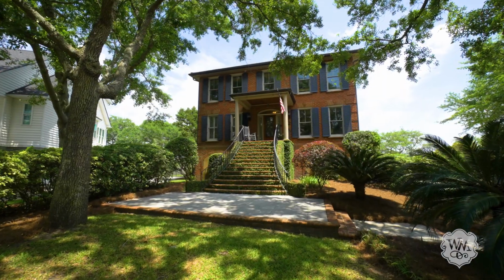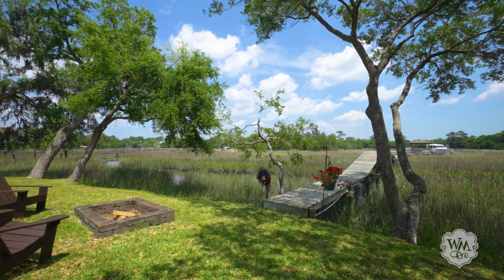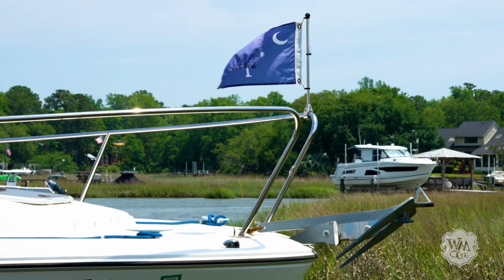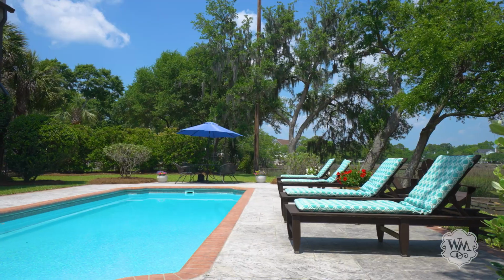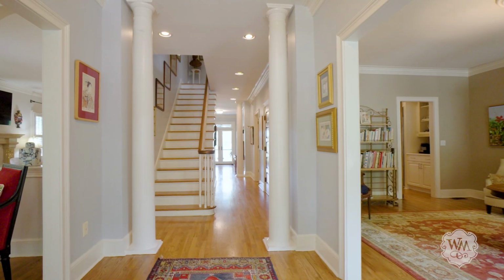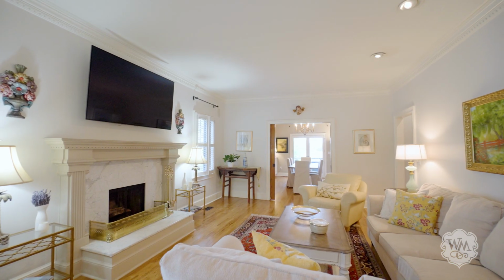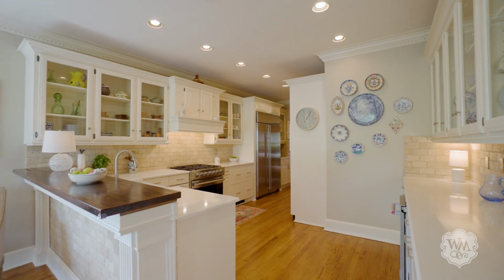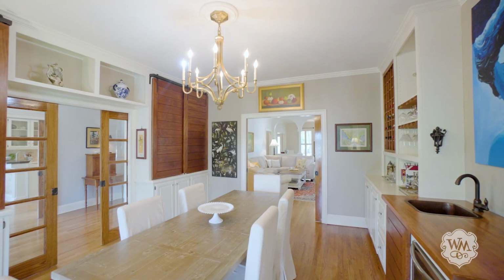696 Fisherman's Bend Mount Pleasant, SC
696 Fisherman's Bend offers incredible sweeping views of Hobcaw Creek in the heart of Mount Pleasant. This waterfront home is situated on .37-acre and is a true boater's paradise with a private dock extending towards more than two feet of water at low tide. A covered pierhead, floating dock and boat lift are perfect for enjoying a day on the water with easy access to the Wando River. You'll love fishing, kayaking or paddleboarding from your own backyard, or taking a dip in the tranquil saltwater pool. Inside, the completely updated home offers more than 4,300 square feet across three levels. The chef's kitchen is equipped with quartz countertops, stainless appliances, a farm sink and a breakfast nook. A formal dining room showcases a wet bar and built-in cabinetry. This space conveniently offers porch access, making it perfect for outdoor entertaining and taking in the views of the pool and water beyond. There is also a spacious family room with a fireplace, a formal living room and home office. The expansive primary suite includes a fireplace, sitting area and an elegant bath with dual sinks, a soaking tub, shower and large walk-in closet. A mother-in-law suite on the ground floor is offers a full bath and flex space and kitchenette. Additional highlights include gleaming hardwood floors throughout the living areas and a three-stop elevator. The Hidden Cove neighborhood amenities include a pool, tennis courts, dock, and boat ramp. This Lowcountry home with its own private dock is perfect for those that wish to soak up the coastal lifestyle, just minutes from shopping, local beaches and downtown Charleston.